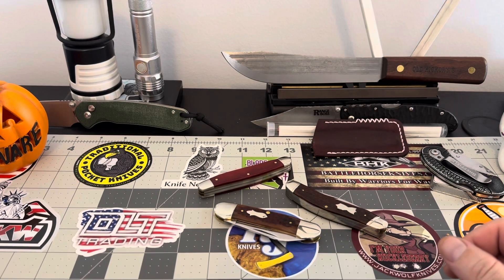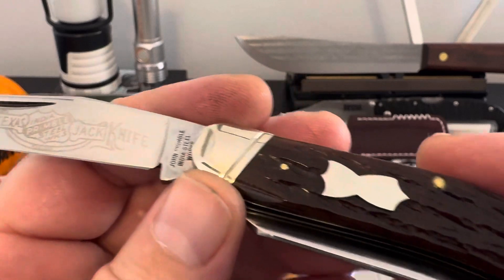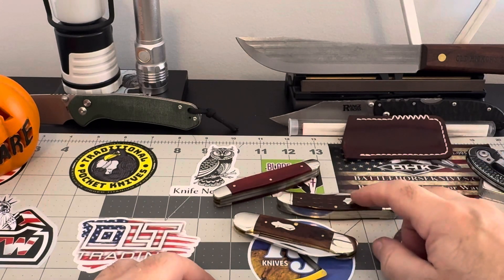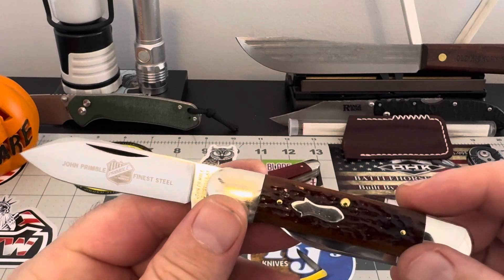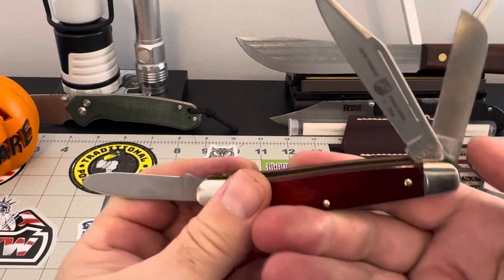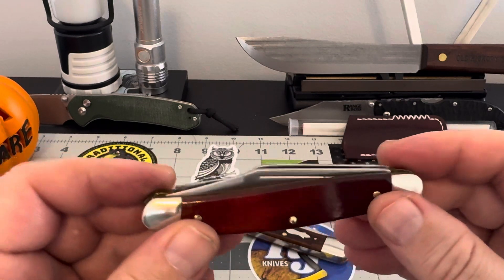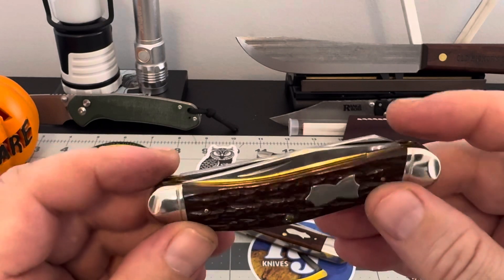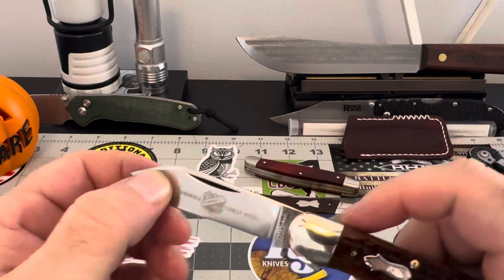John Primble Finest Steel!!! 😊